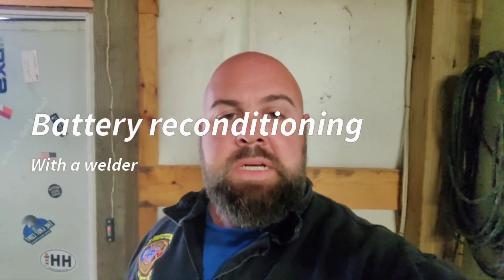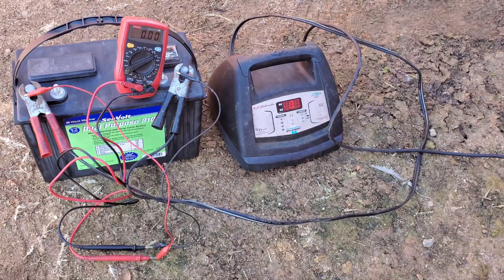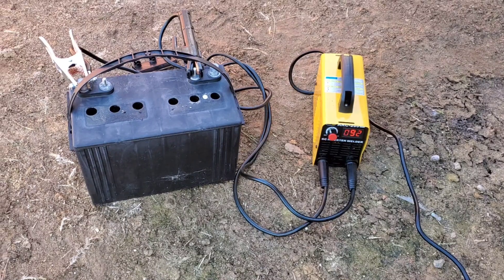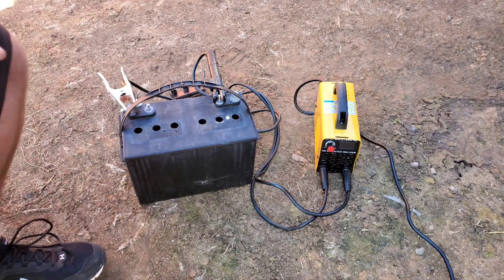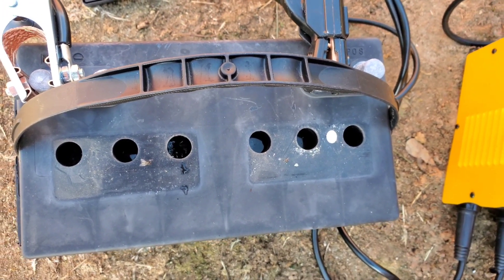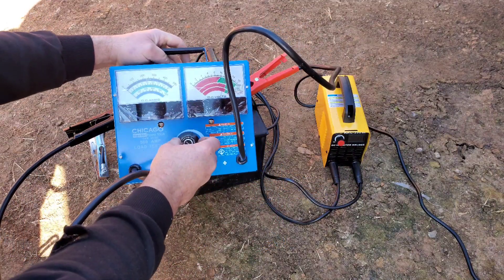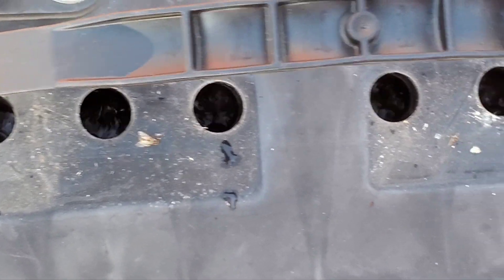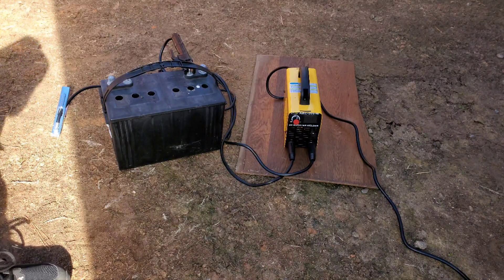Zero voltage battery brought back with a DC welder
battery with zero voltage that sat outside for more than a year.

part 1

Load tester (better than what I use)

Solar charge controller and panel (I like to use solar to keep batteries topped off when not in use)

Keep an eye on temps